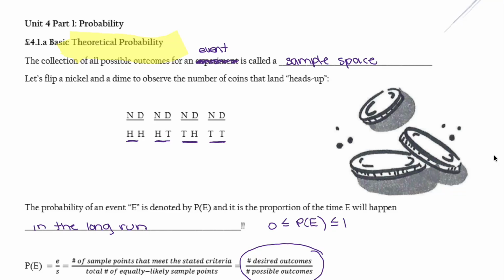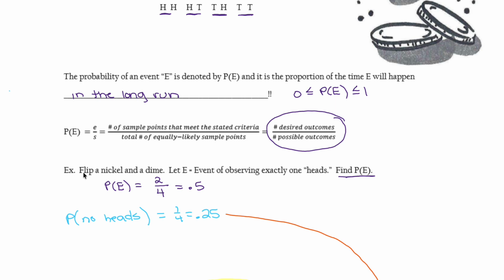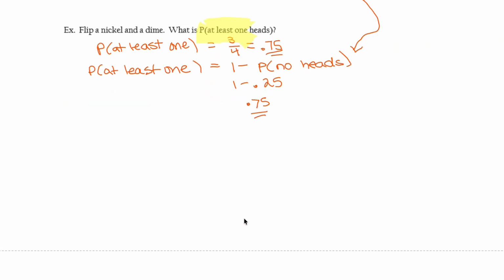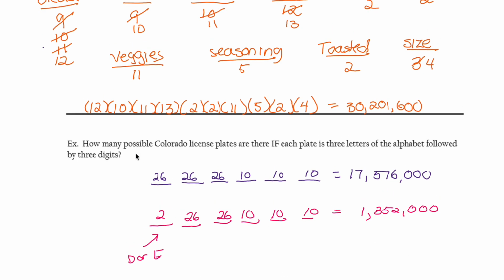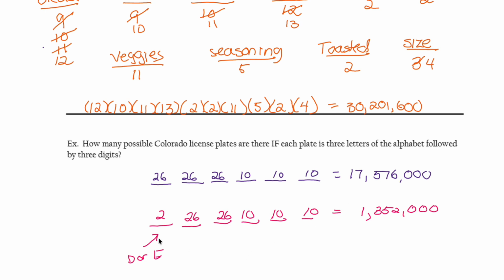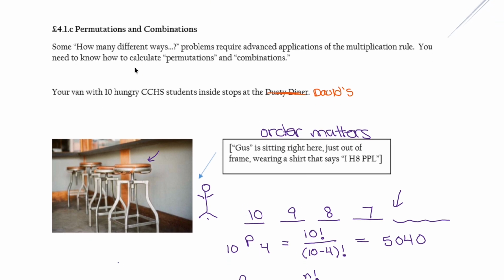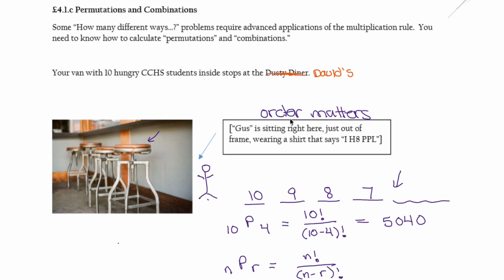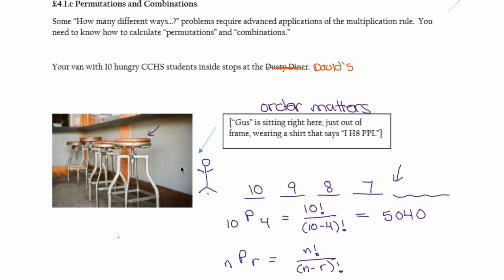U4P1: Basic Probability (AP Stats)